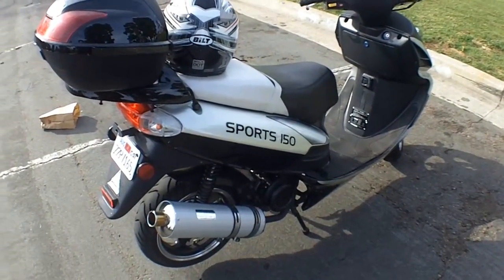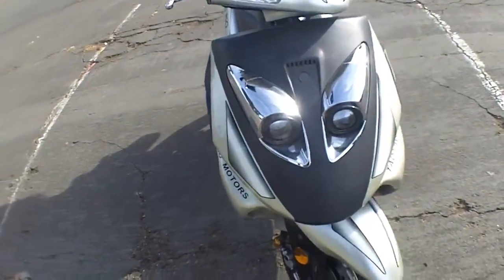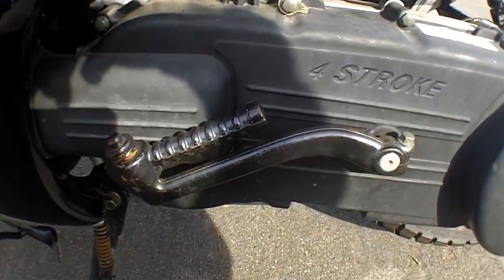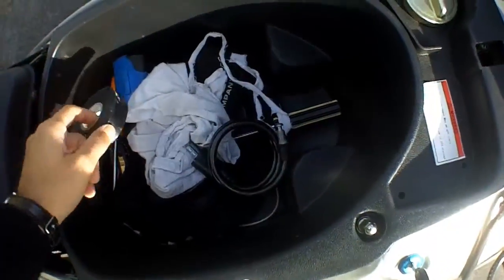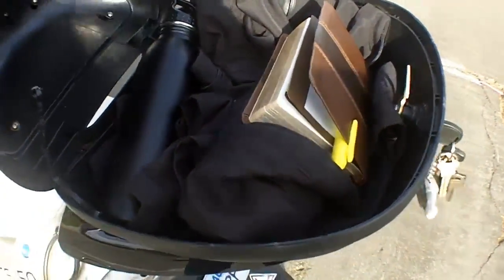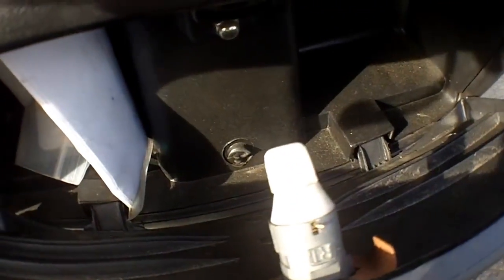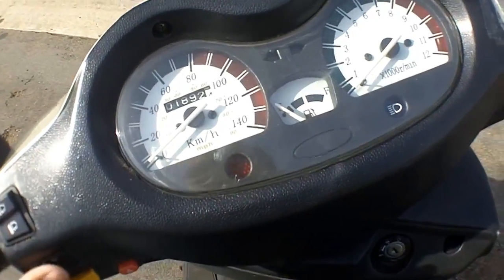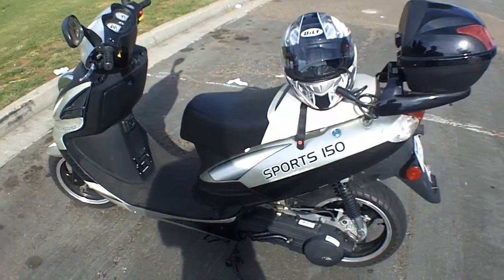GY6 150cc Chinese Scooter Review AFTER 1,000 Miles (150cc Tao-Tao Lancer GY6)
Pros & Cons Review of a GY6 Chinese TaoTao Lancer 150cc Scooter after 1,000 Miles. Overall, the 150cc scooter runs well. I had three minor problems after riding my GY6 150cc scooter. However, they were small and easy scooter fixes. Great gas mileage. I get about 80mpg-90mpg.

For the price of little over $1,000, I definitely recommend it. The GY6 150cc motor engine has been pretty simple to work on. The oil changes for both the motor and gear/transmission oil have been easy. If I ever have any motor issues on the Chinese Scooter, I believe the numerous videos on youtube, will help me fix my GY6 150cc Scooter without a problem!

Although it is not a name brand like Honda, Suzuki, Kawasaki, or others, it is a great bike!

Parts:
150cc Carb
NGK Spark Plug
Cheaper Spark Plug
50cc Carb
Solenoid Relay
Upgrade Gas Hose

Repair Manuals
Haynes Manual
Haynes Manual